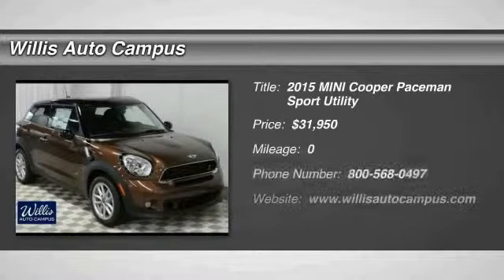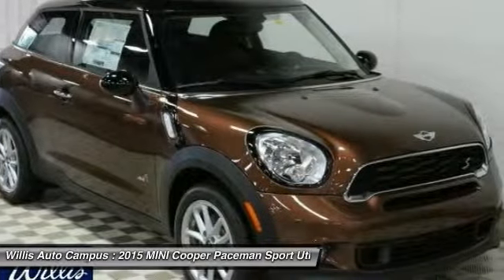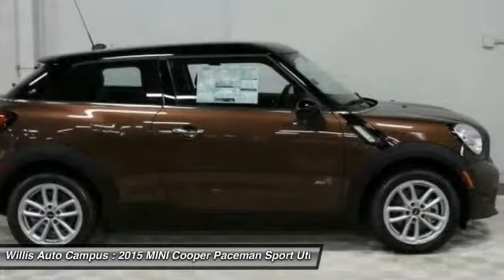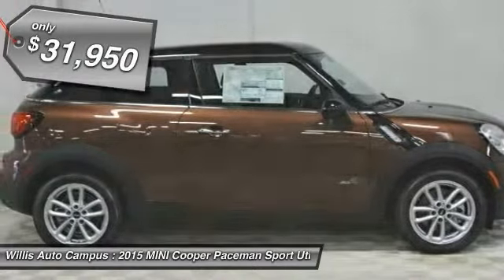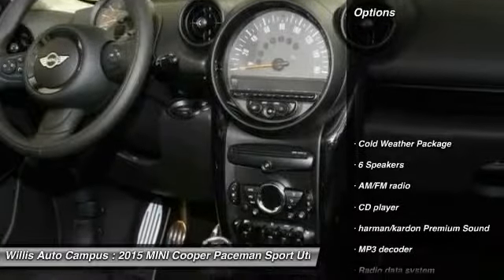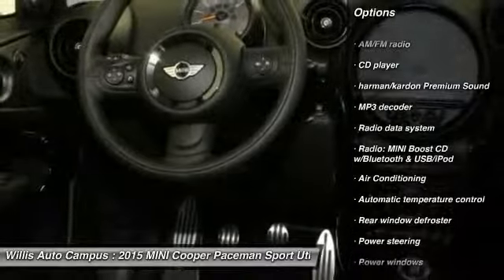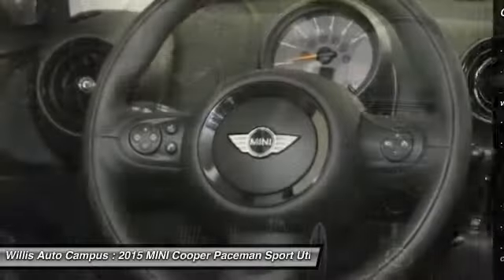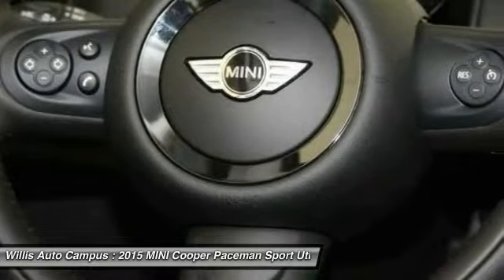2015 MINI Cooper Paceman Des Moines IA M57014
2015 MINI Cooper Paceman  - $31950

2121 NW 100th St.

Cold Weather Package (Heated Front Seats), ABS brakes, Brake assist, Electronic Stability Control, harman/kardon Premium Sound, and Radio: MINI Boost CD w/Bluetooth & USB/iPod.brbrMaintenance On Us for 3-years/36,000 miles.brbrIt comes standard with every new MINI  and is one of the most comprehensive maintenance programs in its class, covering all factory-recommended maintenance for the 3 years or 36,000 miles (whichever comes first) saving you up to $1,350 in service costs.brbrTHE WILLIS DIFFERENCEbrbrAt the Willis Auto Campus we endeavor to maintain a tradition of automotive excellence and service leadership built upon the principle of treating each customer like a guest in our home. We offer the discriminating driver a true selection of quality vehicles, while providing the professional service that is expected and deserved. We strive everyday to meet or exceed your automotive needs to your complete satisfaction. That's our promise to you.brbrCall to request more information about a vehicle of interest to you.brbr*Prices do not include tax, title, license, dealer fees or dealer installed options. The prices shown above, may vary as will incentives, and are subject to change. Call or email for complete vehicle specific information. Vehicle availability subject to prior sale.